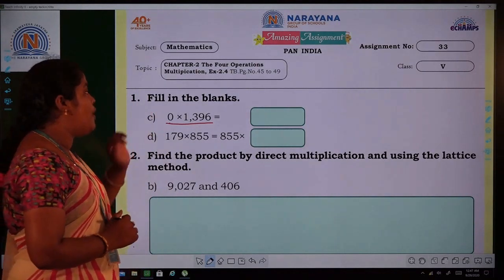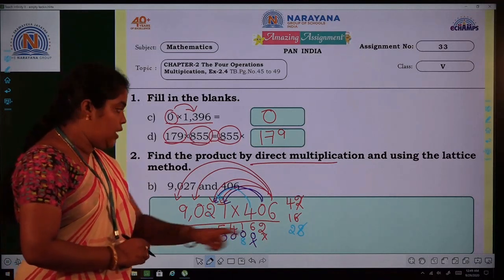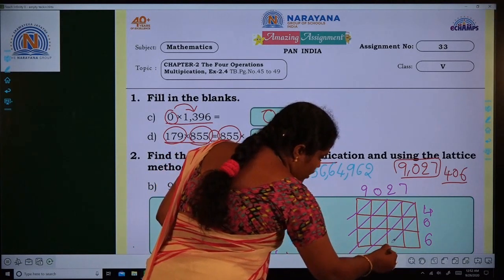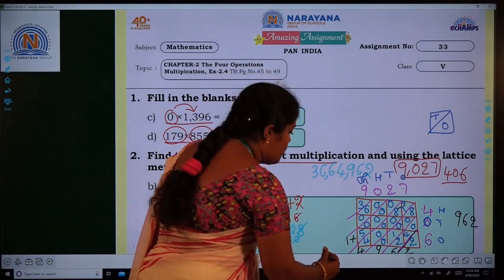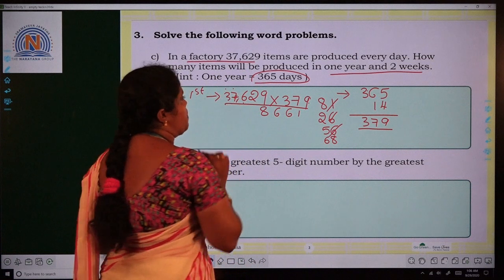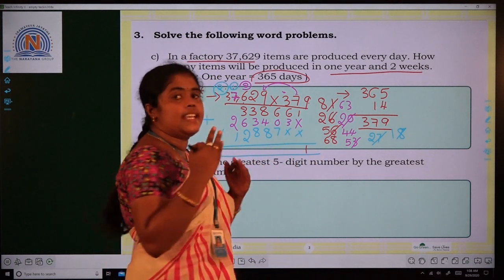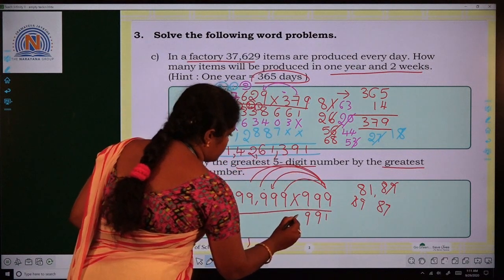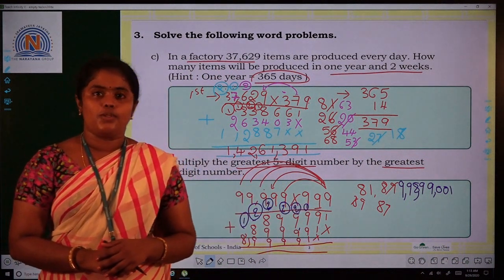30TH SEP CLASS V MATHS AMAZING ASSIGNMENT KEY